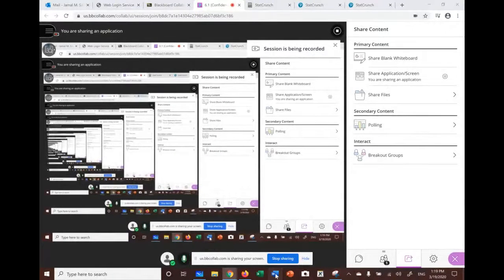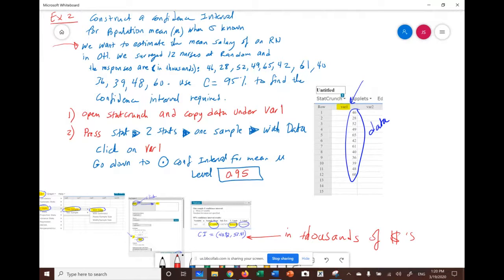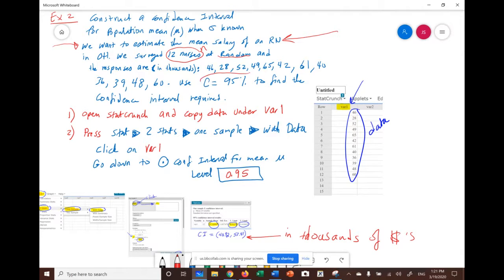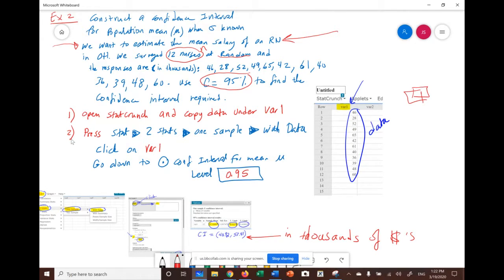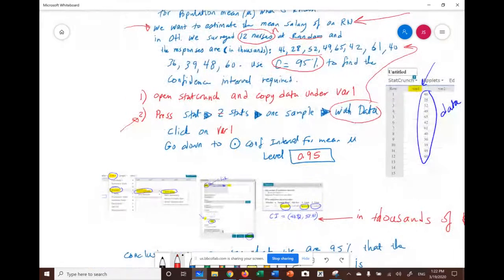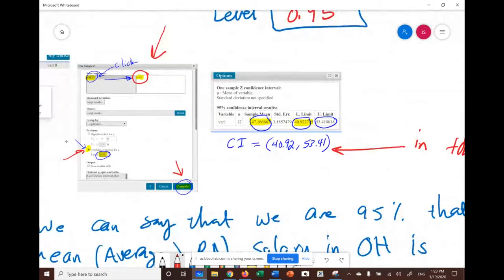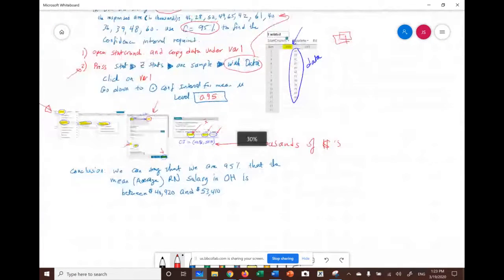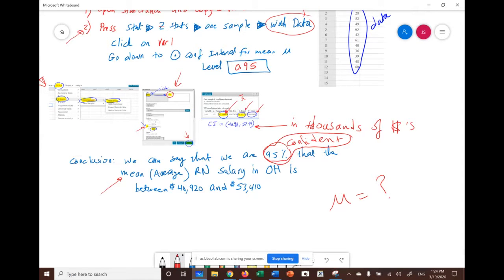collab recording video 3